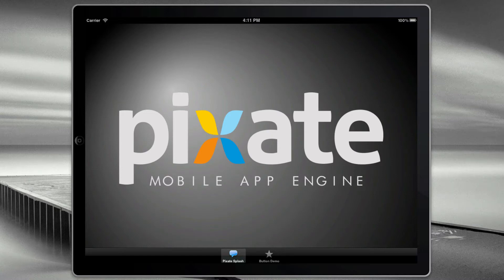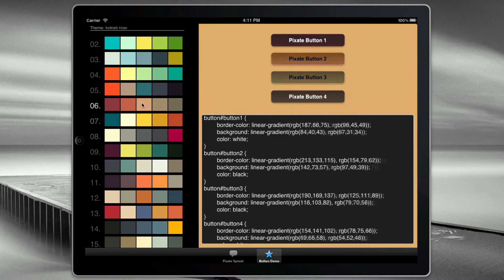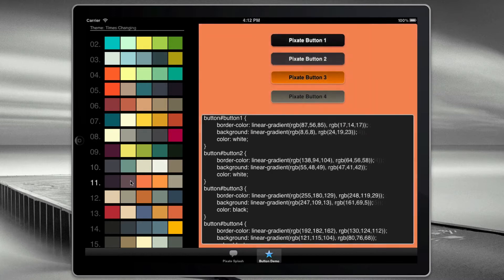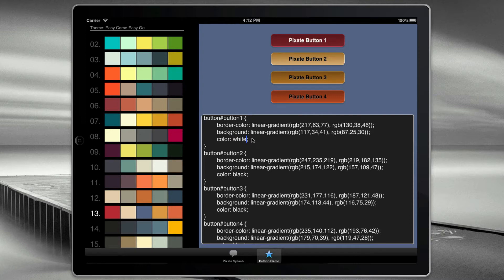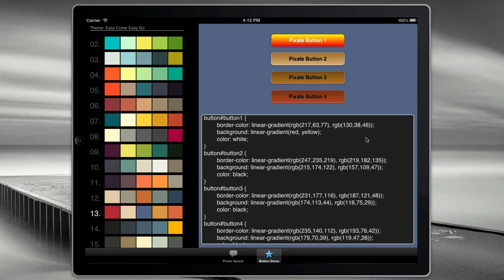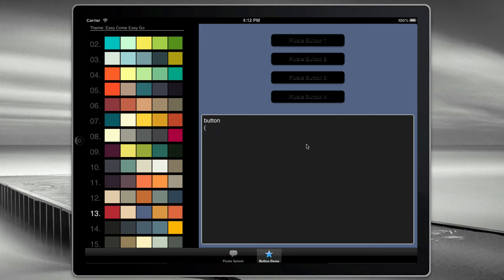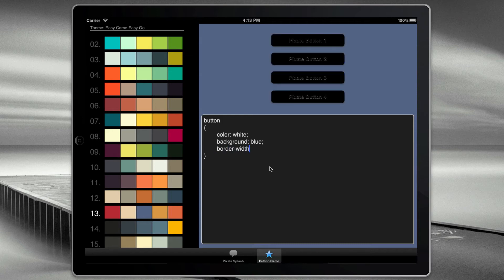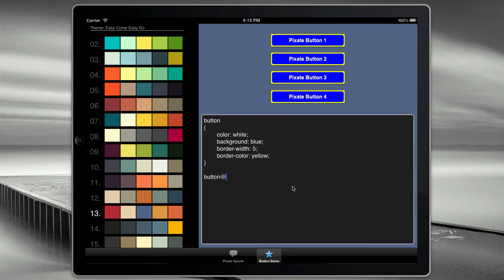CSS Button Demo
Natively style your iOS controls using CSS with Pixate. This is a prototype demo of Pixate in action.